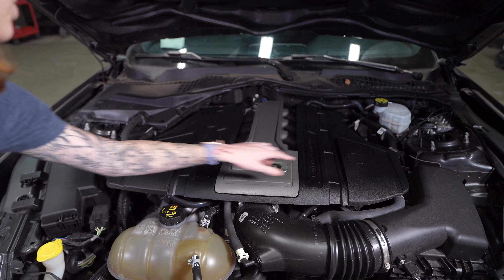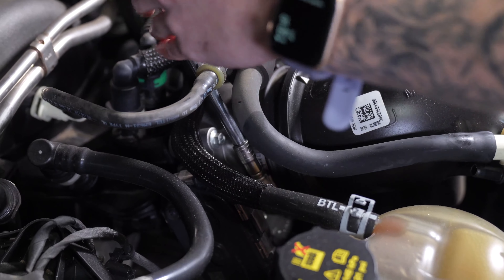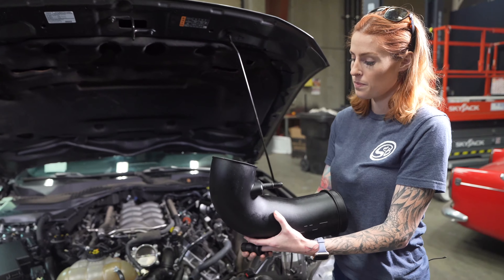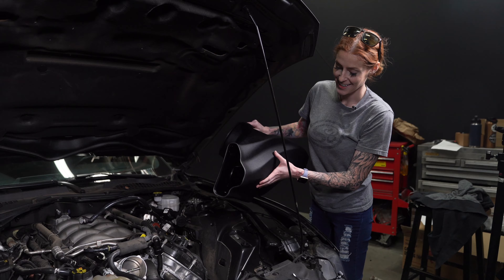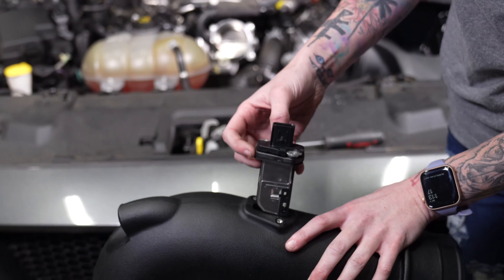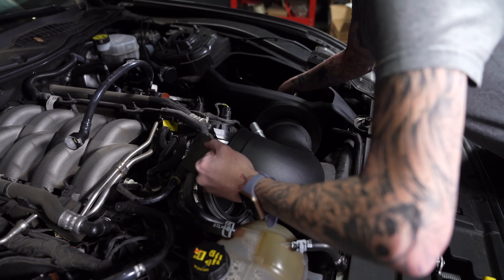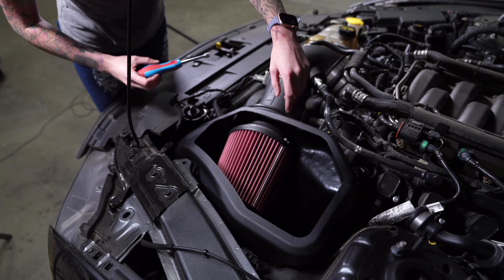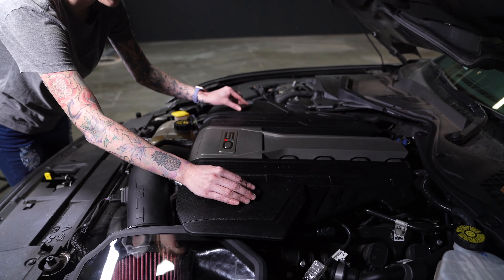JLT Cold Air Intake with Snap-In Lid Installation for the 2018-2023 Ford Mustang GT 5.0L